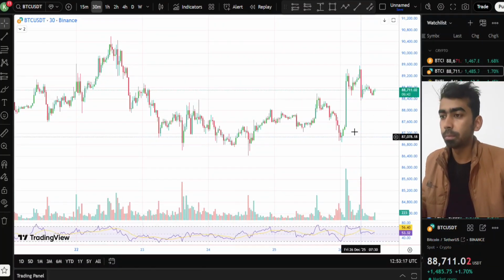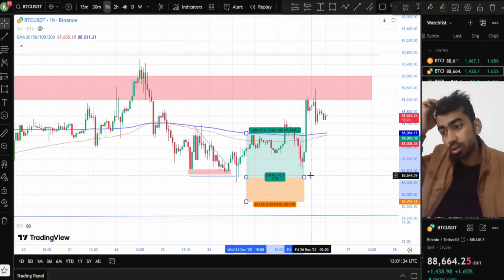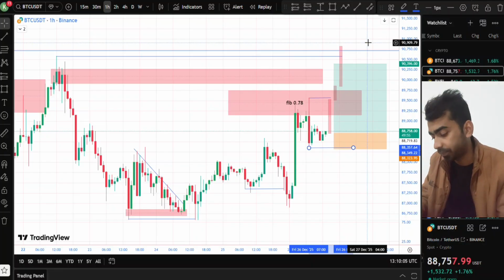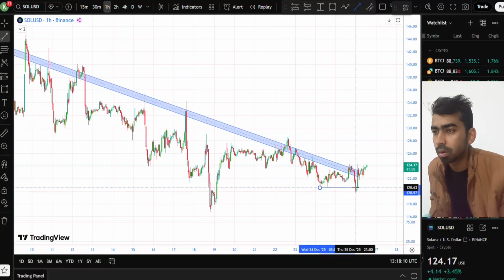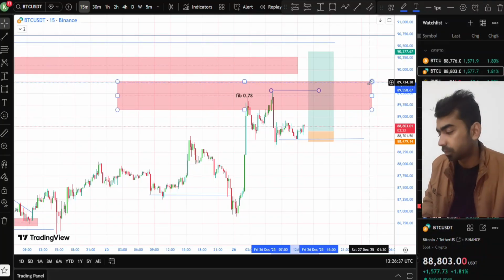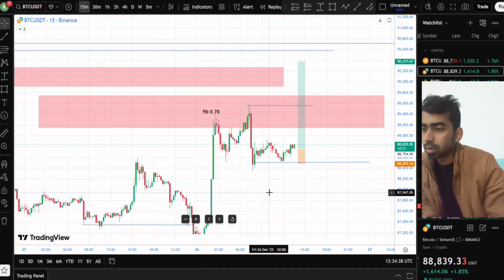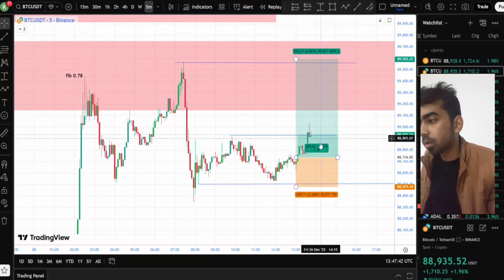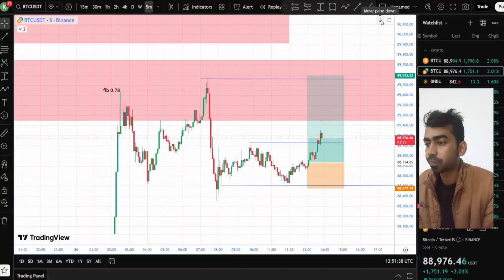$BTC QUICK SCALPING Live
BTC quick scalping